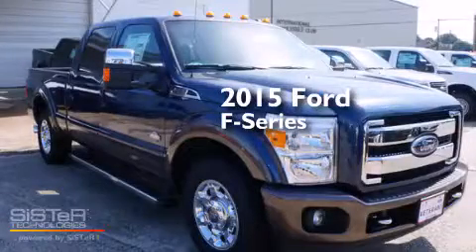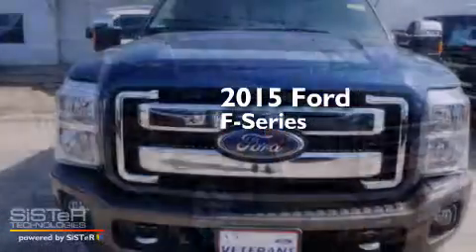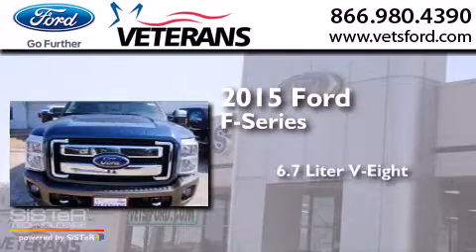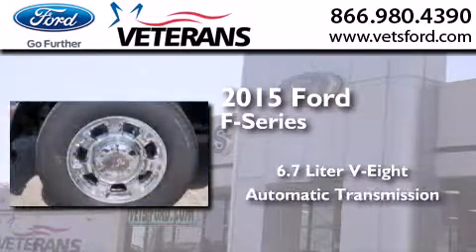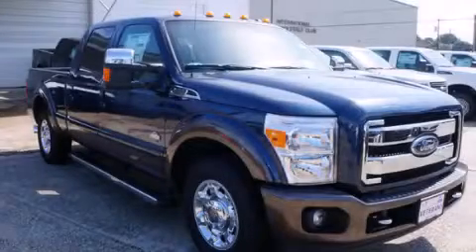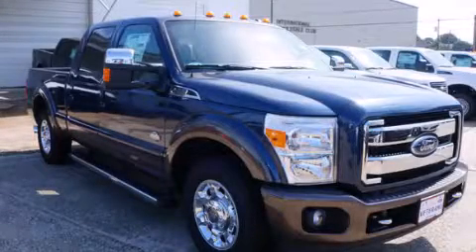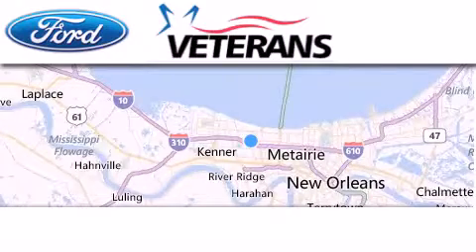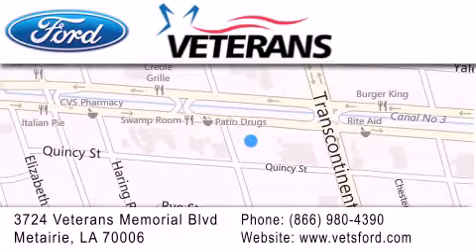2015 Ford F-250 New Orleans LA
We have been honored to serve the Metairie LA area , we promise that your experience at our dealership will exceed your expectations ! Year : 2015 Make : Ford Model : F-250 Engine : 6.7L V-8 cyl Trans . : 6 speed automatic Exterior : Blue Jeans Miles : 3 Interior : Black Stock : 31138 Veterans Ford 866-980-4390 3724 Veterans Memorial Blvd Metairie , LA 70002